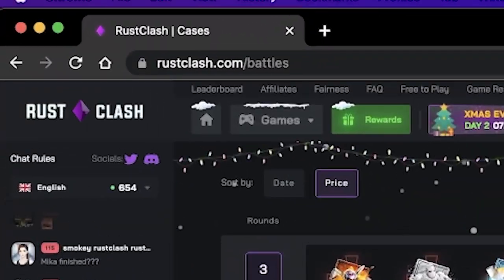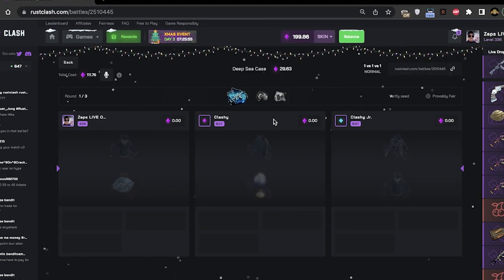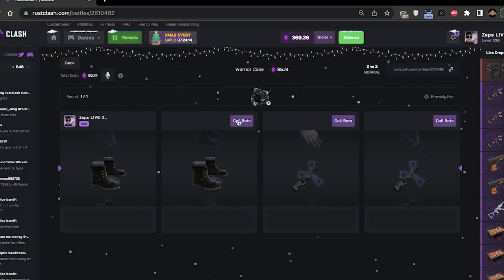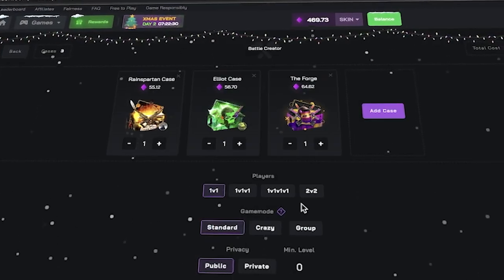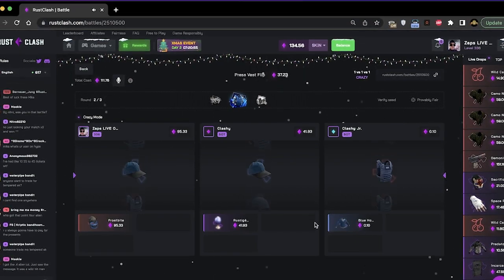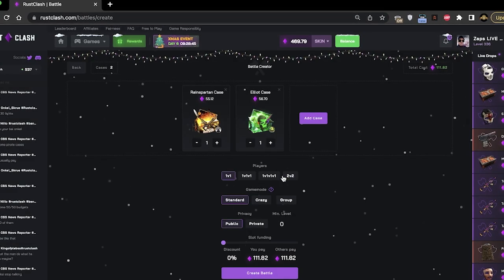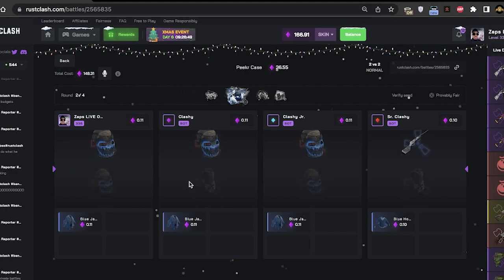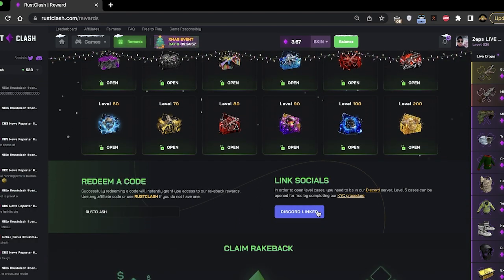Rustclash is not very nice to me...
go to rustclash.com and use code "zaps" for some rewards